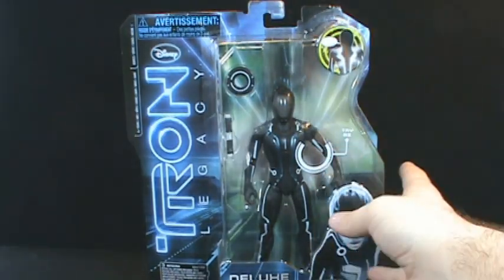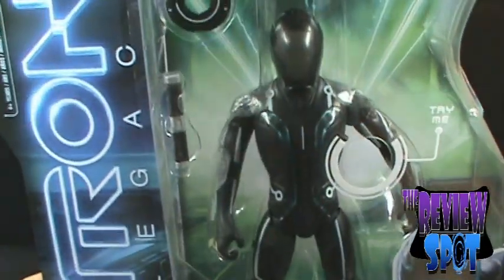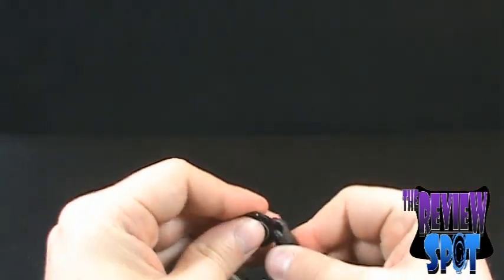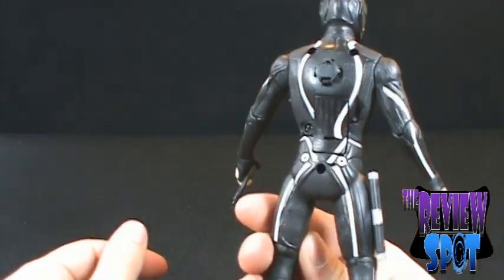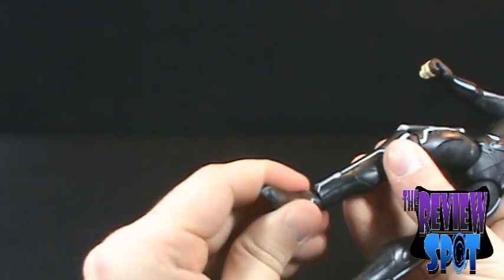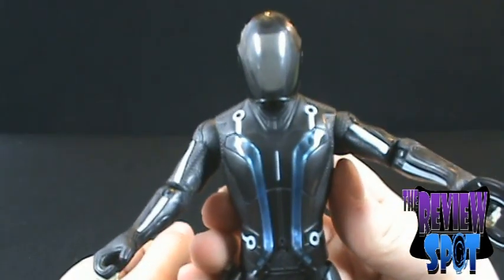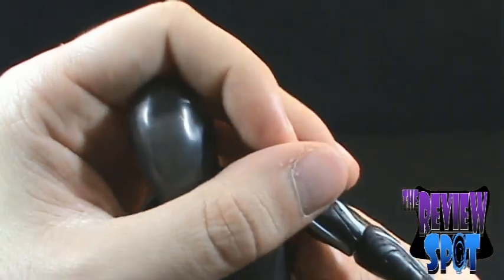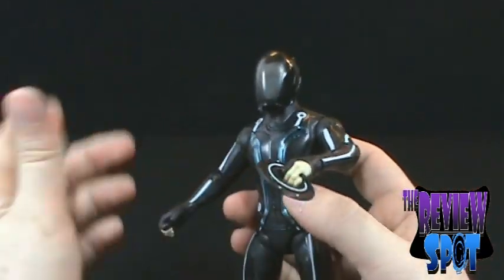Toy Spot - Tron Legacy Deluxe Sam Flynn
On today's Spot, we'll be having a look at the Tron Legacy Deluxe Sam Flynn